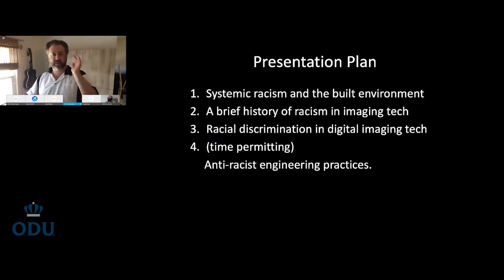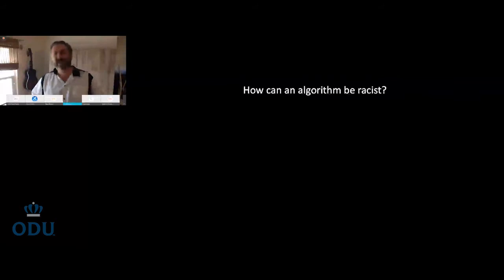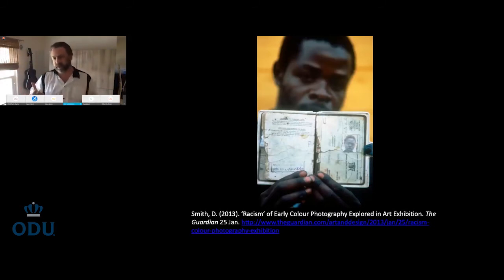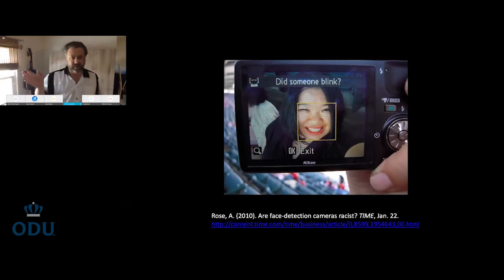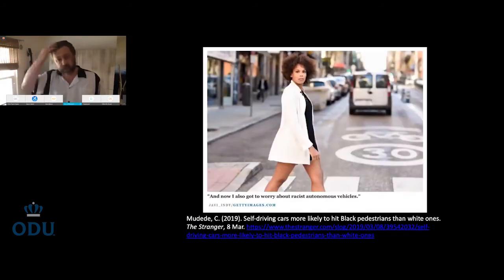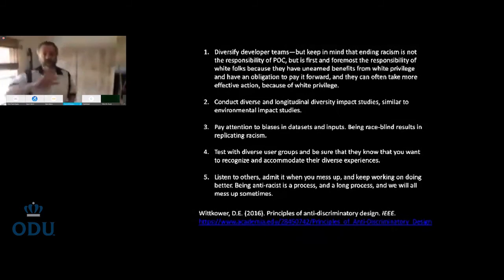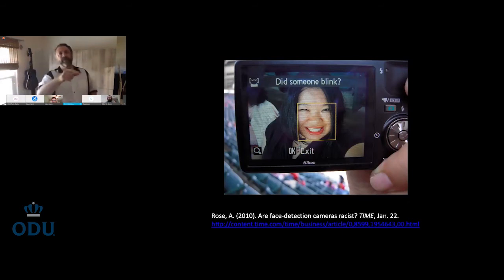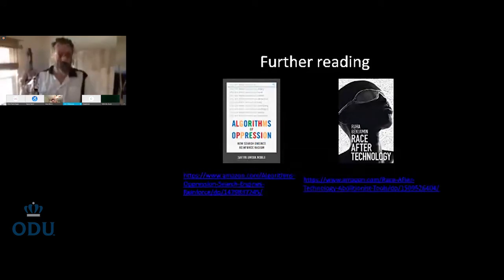Racial Discrimination in Imaging Technologies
This Zoom-based session will begin with a presentation of the history of racist imaging technologies from the mid-20th Century to recent years, looking at how photographic technologies, image recognition systems, and image analysis software have been developed to privilege whiteness. Following this, we will use breakout rooms to address current and emerging issues, such as facial recognition technology programmed to identify subjects’ racial identities, and optical recognition algorithms than make it more likely for autonomous vehicles to strike darker-skinned pedestrians. Closing discussion will be on anti-racist engineering practices.